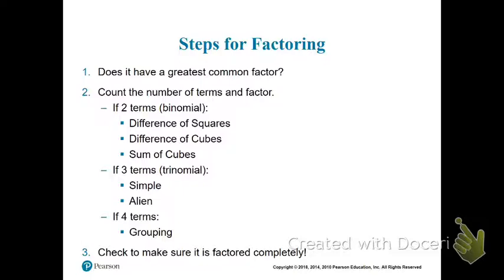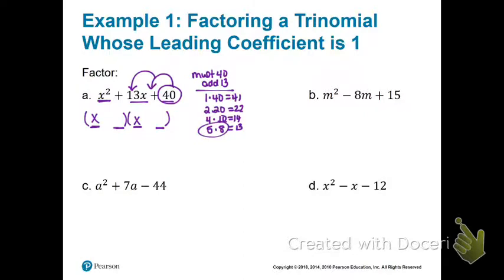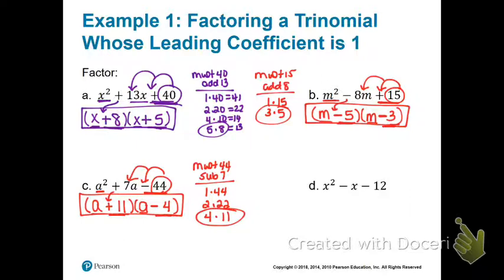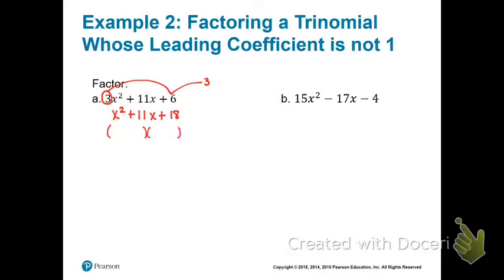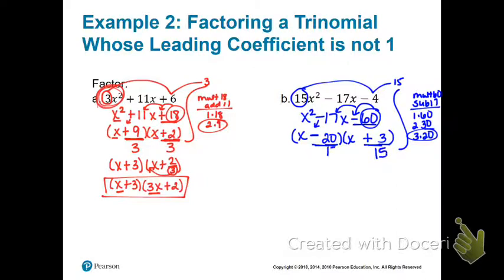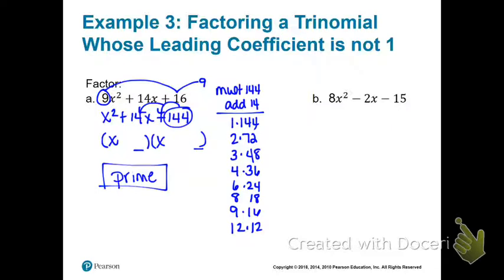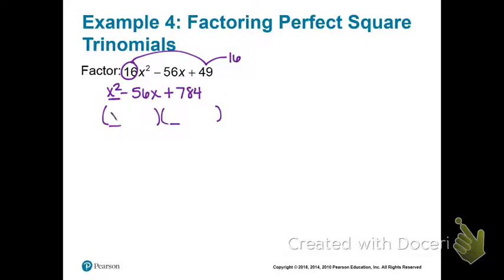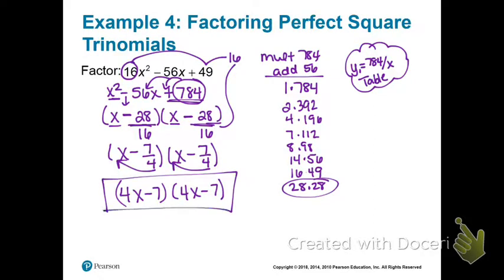Alg3 P5 Day 3